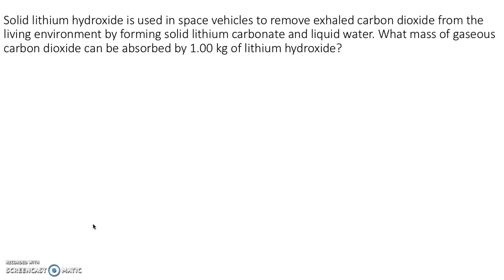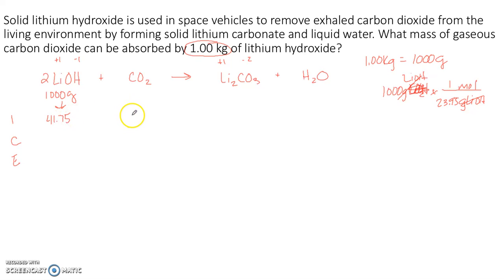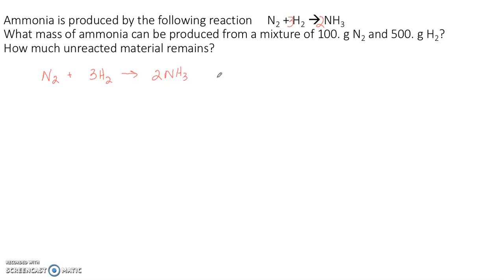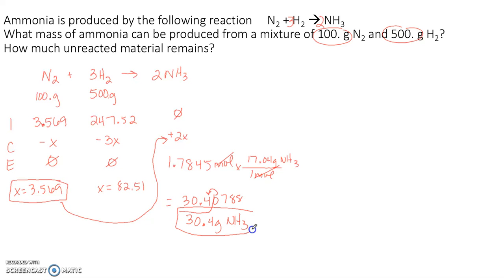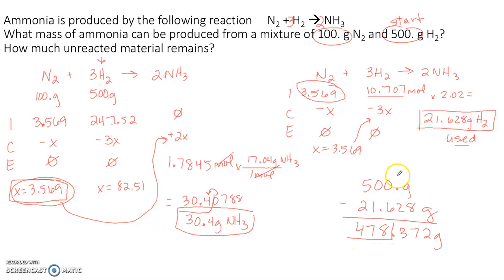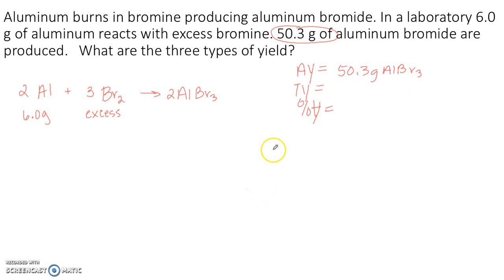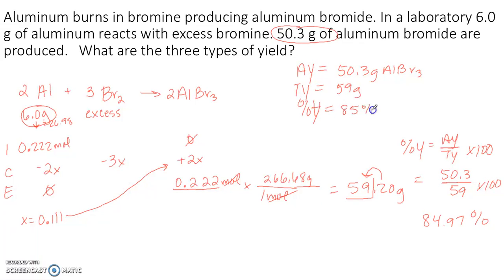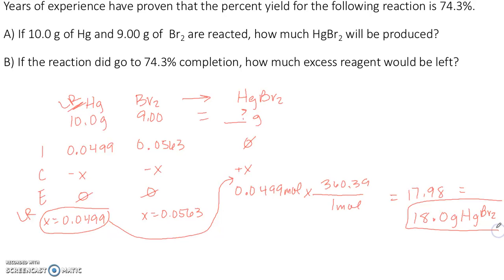Stoichiometry practice 2 AP Chem